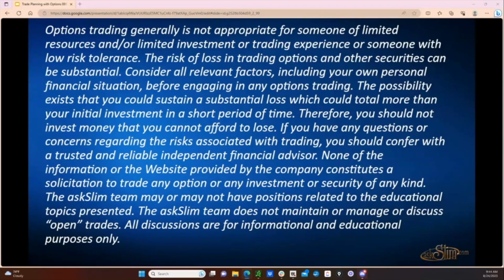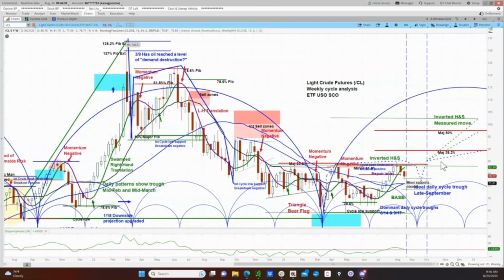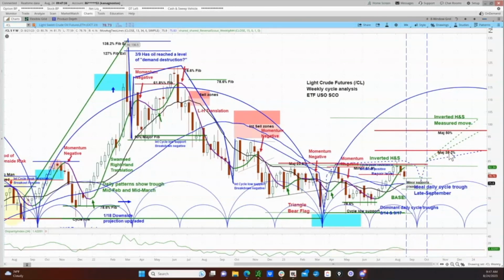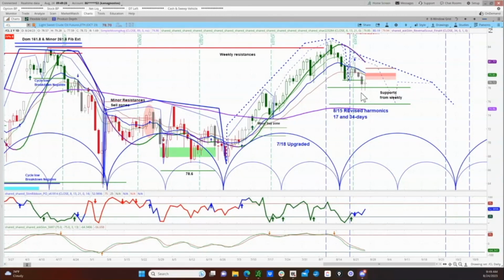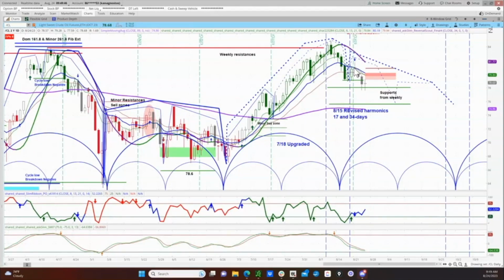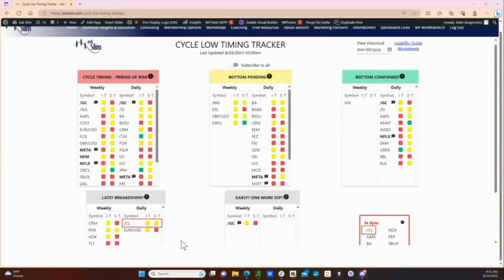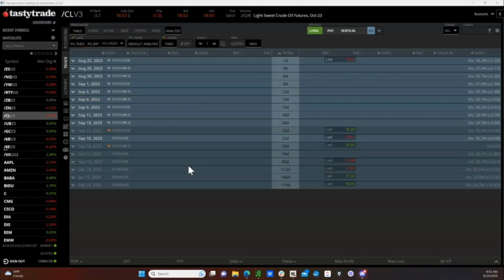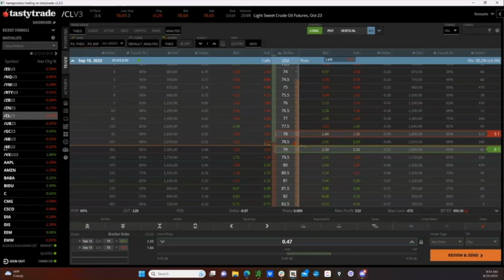Crude Oil - Chart Analysis +Trade Planning With Options Video Replay | Katie w/askSlim.com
In this clip Katie from askSlim shares trade planning analysis in Light Crude /CL